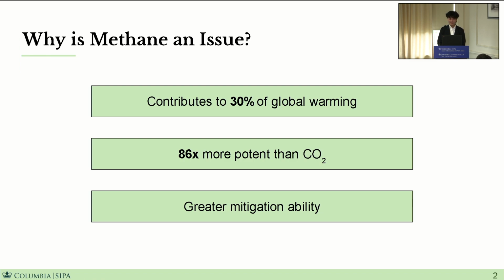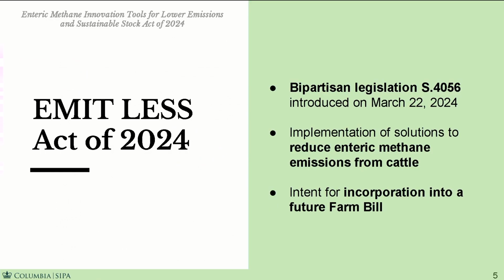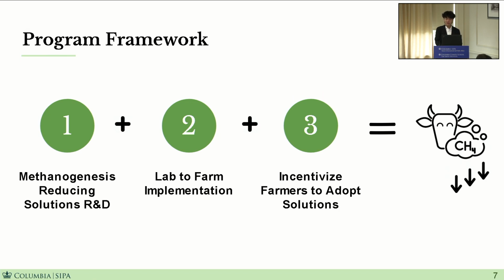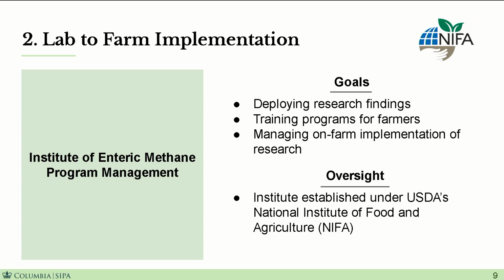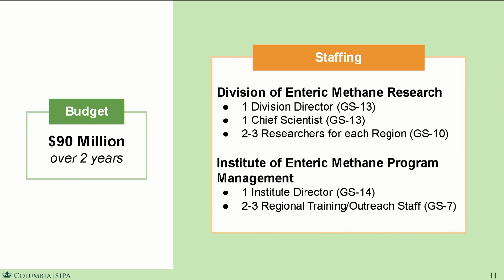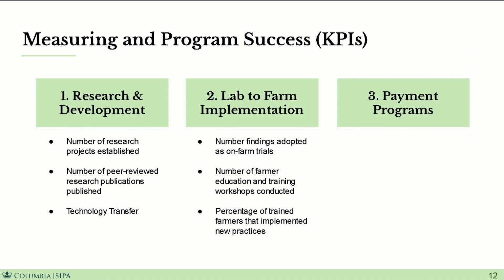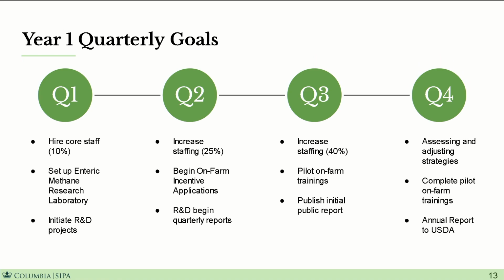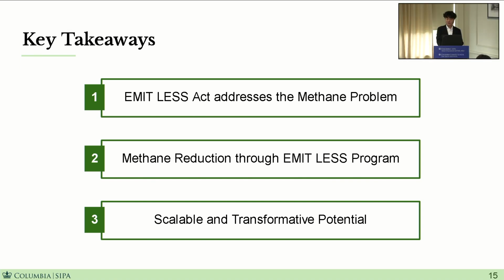Enteric Methane Innovation Tools For Lower Emission And Sustainable Stock Act - Andrew Tseng